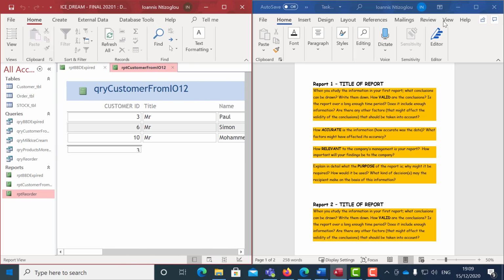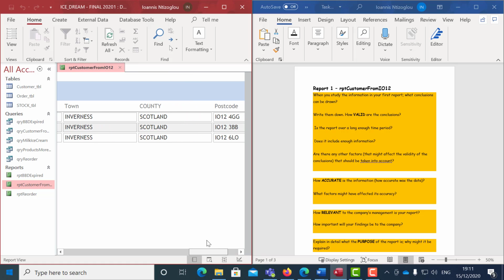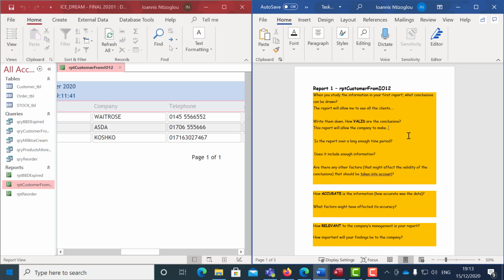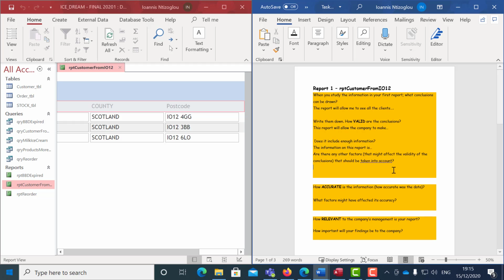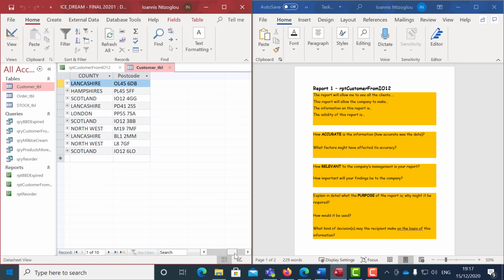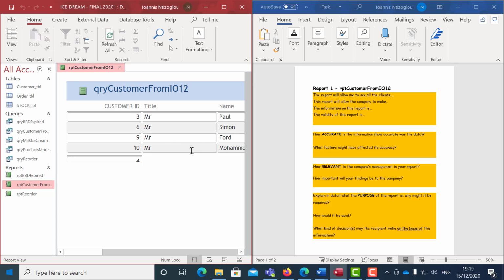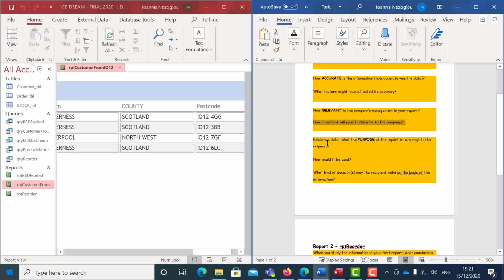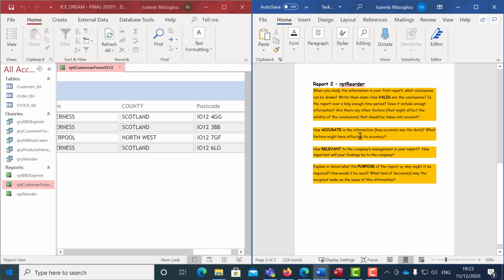Justifying the purpose of a report